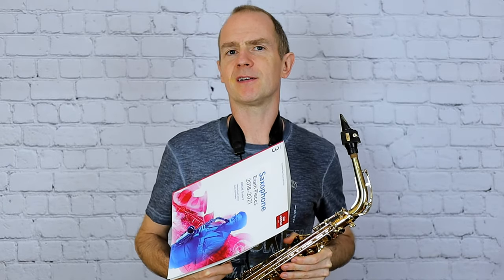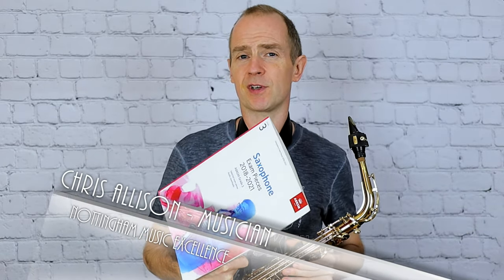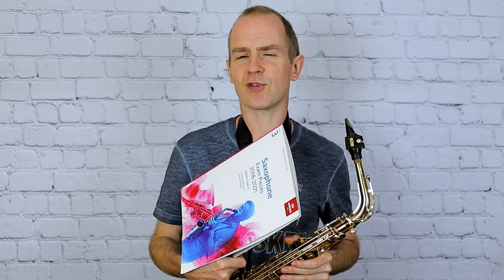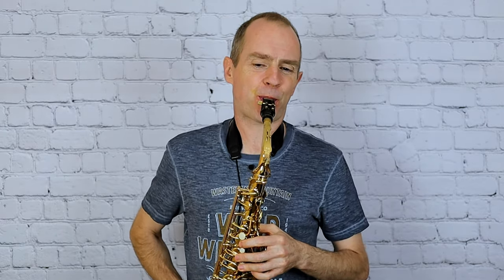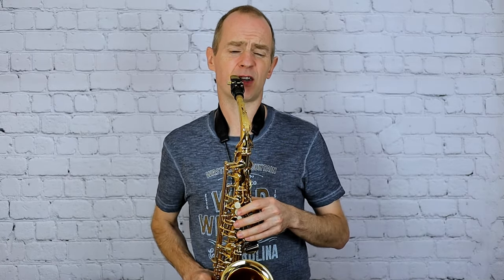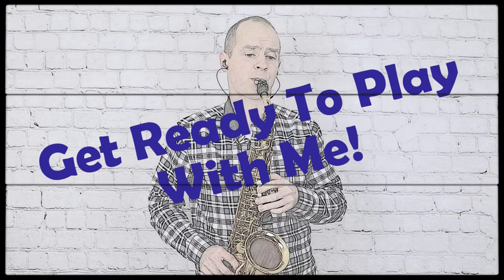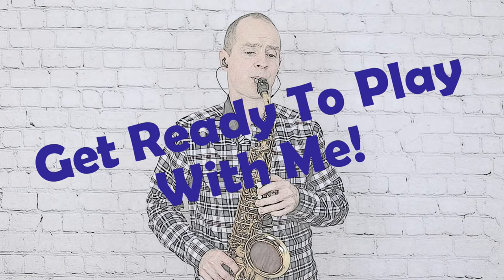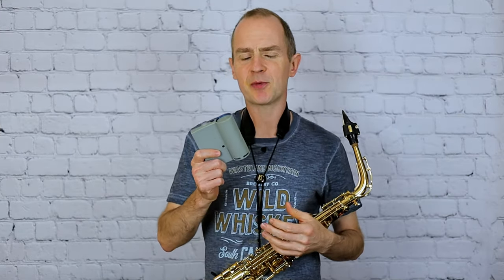Driving Sax by Alan Bullard Grade 3 Saxophone ABRSM 2018-2021 + Tutorial & Play-Along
Here is Driving Sax by Alan Bullard set for Grade 3 Saxophone ABRSM 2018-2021 syllabus. Also including short lesson/ Tutorial on the detail + a Play-Along section to play with at a reduced tempo. please note that this syllabus can be used for the whole of 2022. This is a great saxophone study for making a big punchy sound and not holding back. So, go for it!

Time Stamps:
0:31  Driving Sax by Alan Bullard
1:20  Saxophone Tutorial - A Look At The Detail
4:16  Play Along with me (slightly reduced tempo)